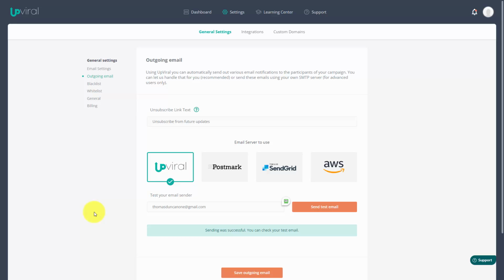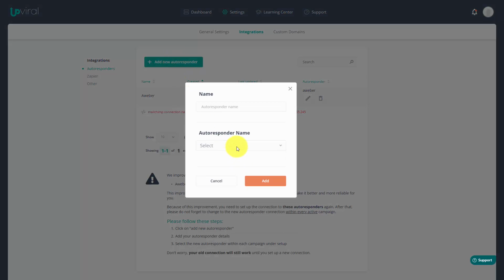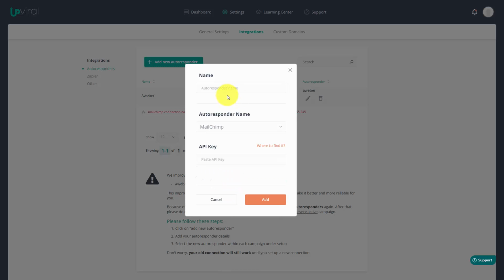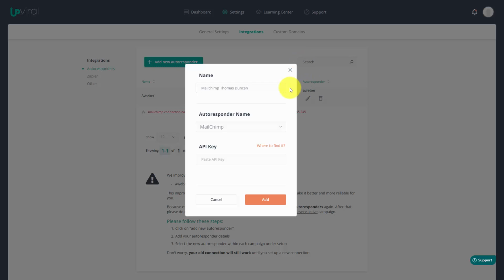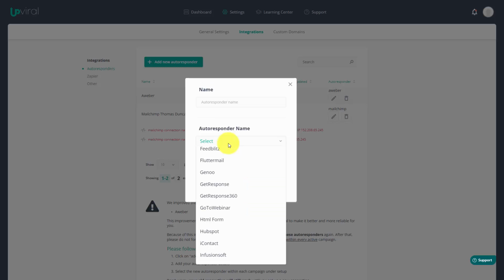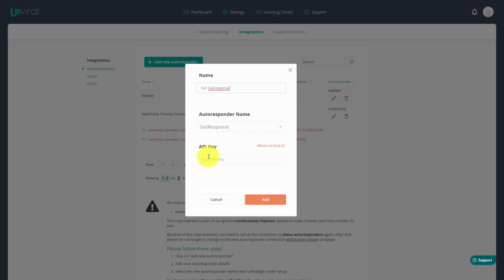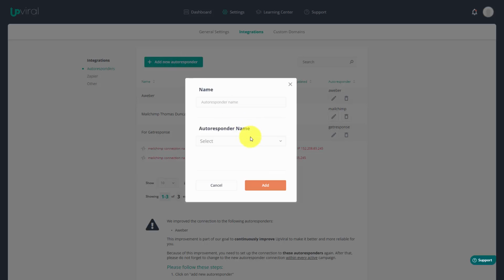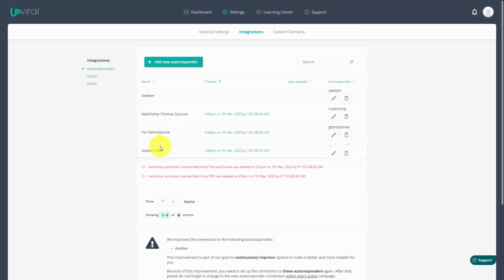Setting Up Your Autoresponder with UpViral | Lead Generation Masterclass (V03)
How to set-up your Autoresponder and integrate to MailChimp, GetResponse, and Aweber using the UpViral Application.

Get instant access to 300+ video tutorials:
Lead Generation Masterclass - This is one of the most important aspects of online marketing.